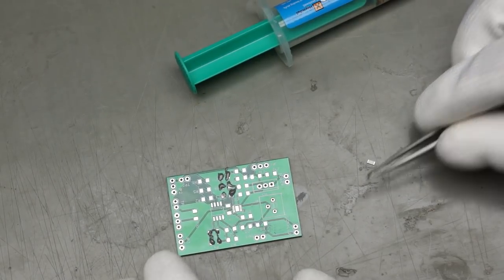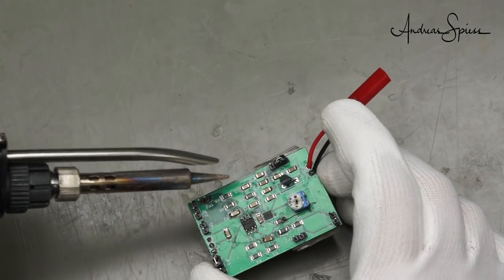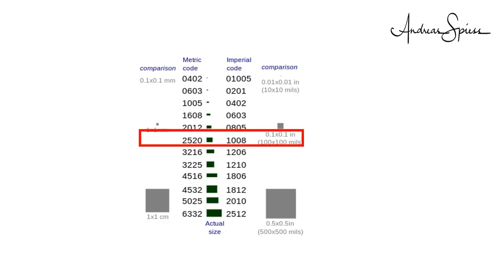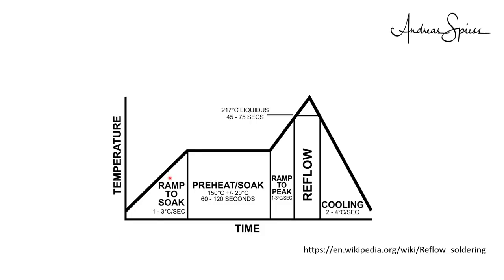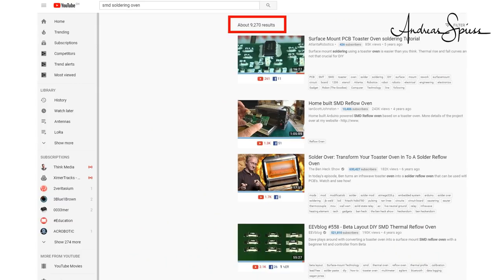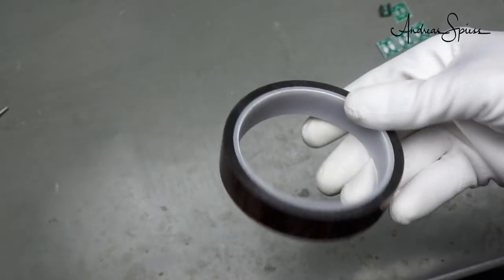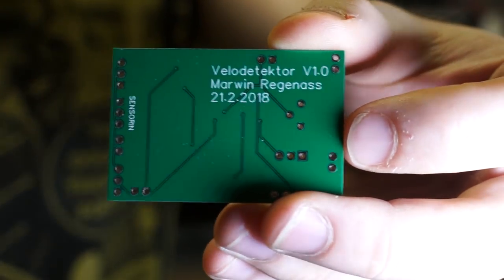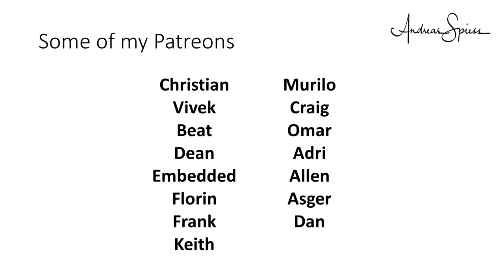#192 Aldi Hack: Simplify SMD Soldering with a Cheap Aldi Oven. Nothing else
This is a Quickie. The handling of SMD parts is much simpler than the one of through-hole components. And it is much faster. Together with the cheap PCB services offered, every maker can produce professional devices at very low cost. One thing, however, remains a problem for some people: Soldering these small components.
Today I show you how we simplify it with a cheap Aldi oven and nothing else. No controller needed.

Links:
Temperature Sensor
SMD 1206 Resistor binder
SMD 1206 Capacitor binder
Solder Paste
Kapton tape